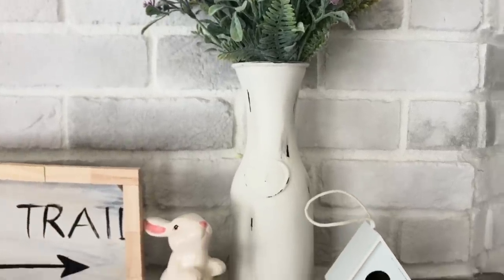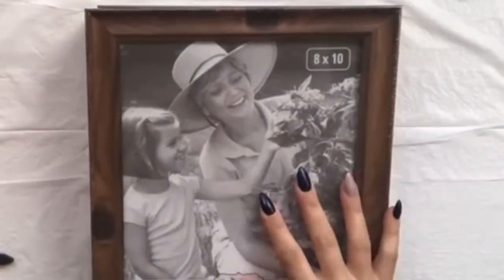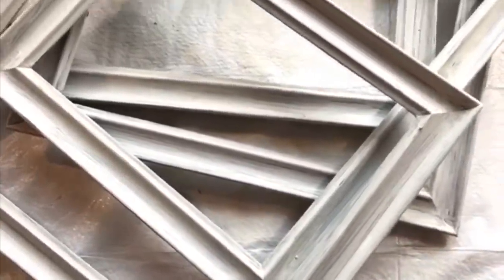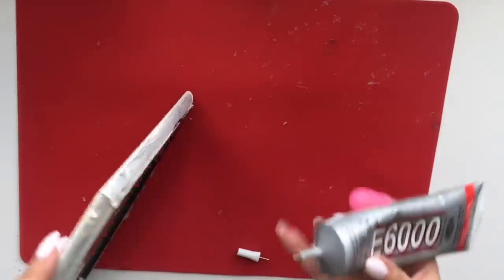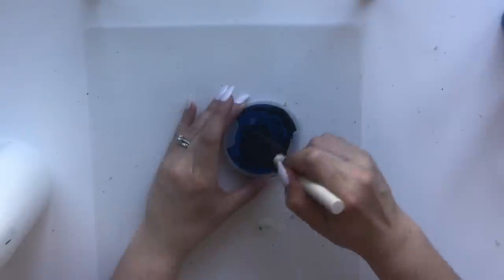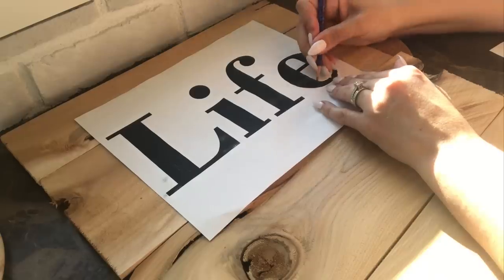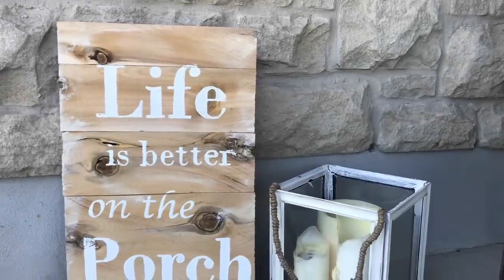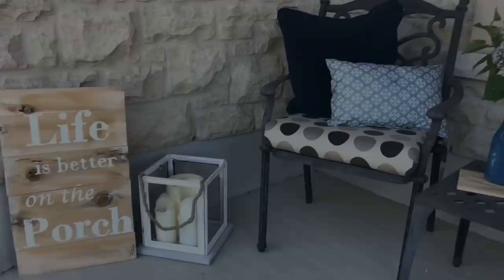Dollar Tree DIY Porch Decor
I hope you love these Dollar Tree DIY ideas.  I love the feel of these Porch DIY home decor idea and look forward to decorating my porch for other seaons.  I love how easy these DOLLAR TREE DIY turned out. I love the DIY WOOD SIGN as my Porch decor.

Vanessa

If you would like to write to me:
Cambridge, Ontario
N3C 0E6

Tools I use in my crafting sessions
We are Memory Keepers paper score board and trimmer
We are Memory Keepers Fuse Tool
Recollections heating gun
We are memory keepers crop a dile
TomBow mono liquid glue
Ink of Stella glitter brush
We are memory keepers quickstick
Novo smooth precision glue stick
Aleene’s Tacky Glue stick
Zig Zag 2 way glue
Ranger Liquid Pearls
Ranger Oxide Distress Ink
Ranger Distress Ink
E6000 Glue

We are Memory Keepers score board and trimmer
Recollections heating gun
Ranger Liquid Pearls
Ranger MINI Distress Ink
E6000 Glue with precision tips